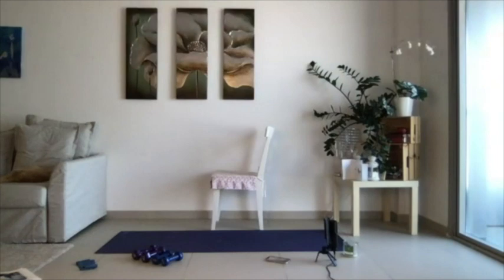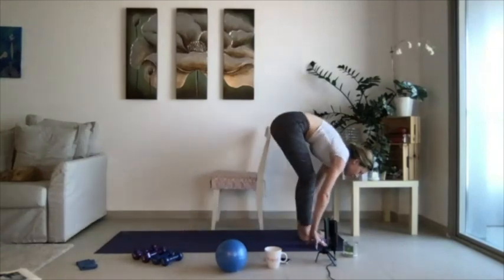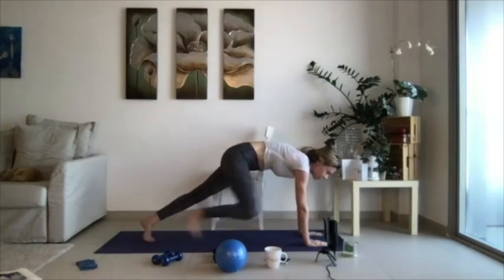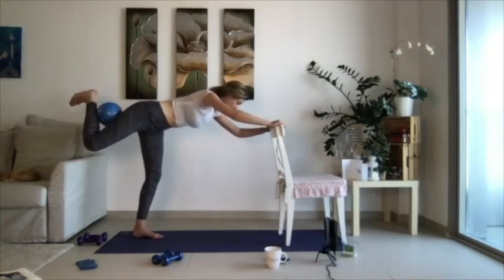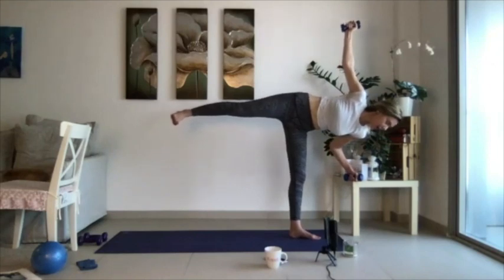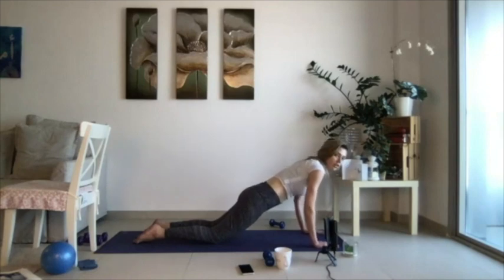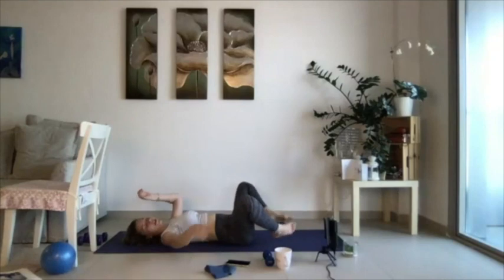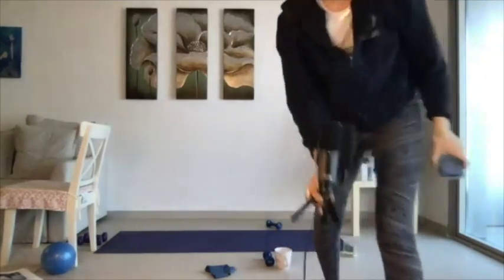Yoga/Barre Fusion with Alex - April 16th, 2020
After a yoga inspired warm-up, we will move into barre mode - toning and strengthening the body with functional movement exercises. We'll seamlessly transition into a powerful yoga flow, a core section, and then a mindful moment in savasana. You'll leave having strengthened and stretched the body, and centered the mind.

This is a barre/yoga class with Alex McRobs, Alex McRobert aka Sober Yoga Girl. Alex created The Mindful Life Practice, which is the first ever Sober Curious Yoga Community. Use yoga, meditation, Community and coaching to quit drinking alcohol and change your life. Alex also teaches Yin yoga, restorative yoga, Power yoga, and meditation, and more. She teaches 200 hour yoga teacher trainings, 300 hour yoga teacher trainings and educates others on how to become sober.